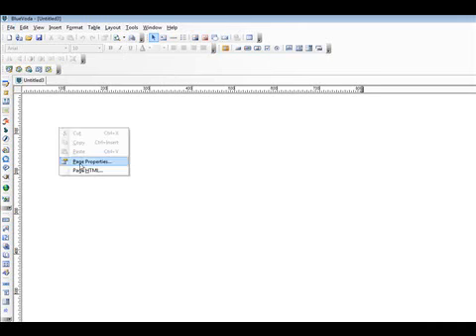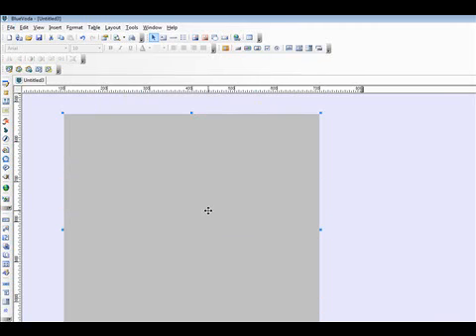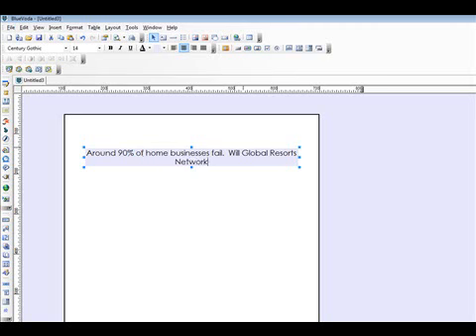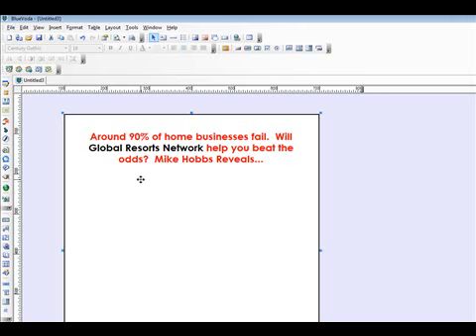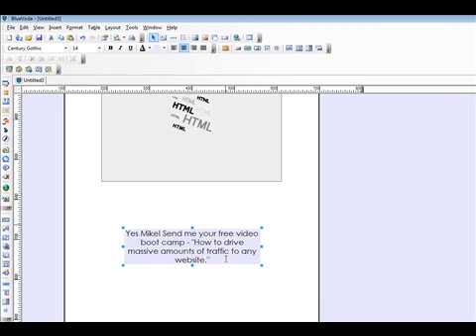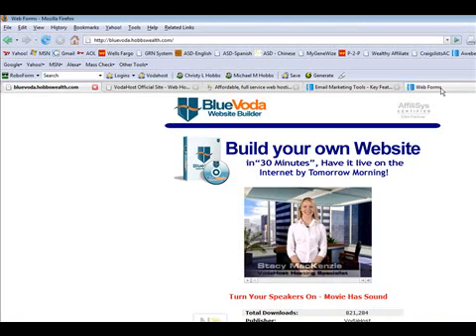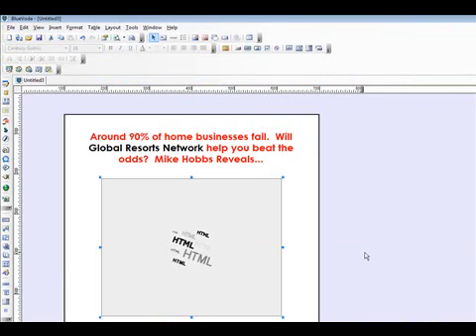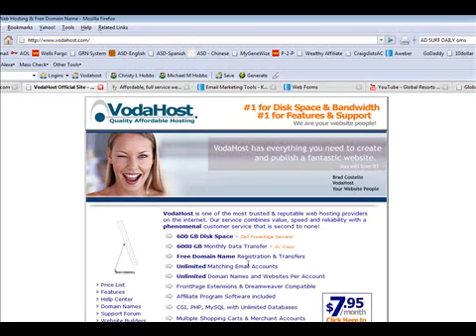Video BootCamp teaches Blue Voda Website Builder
Mike Hobbs delivers the goods using his Video BootCamp series to teach about Blue Voda Website Builder.